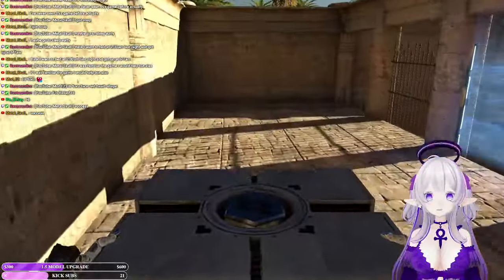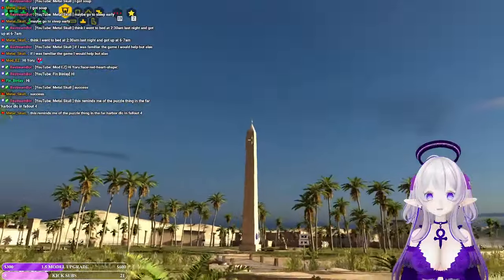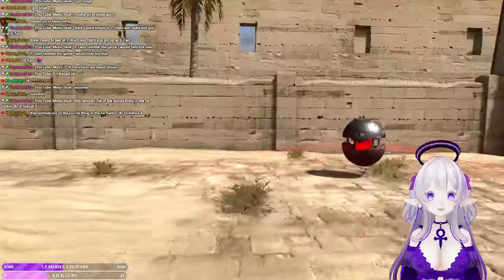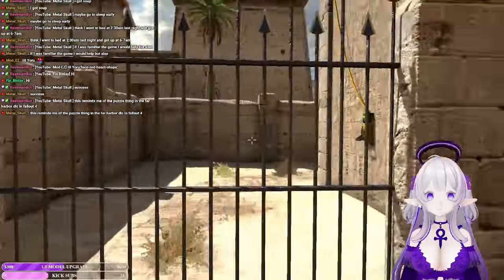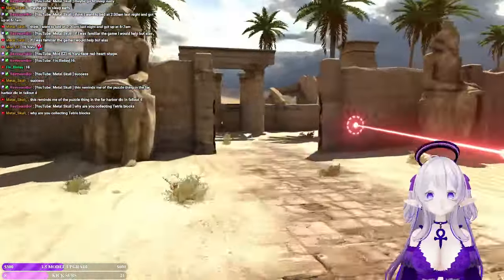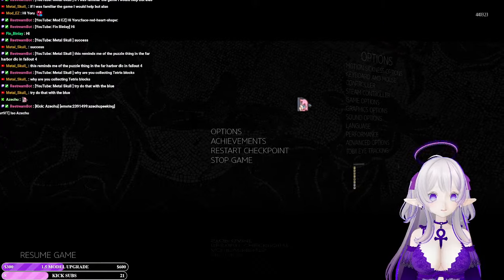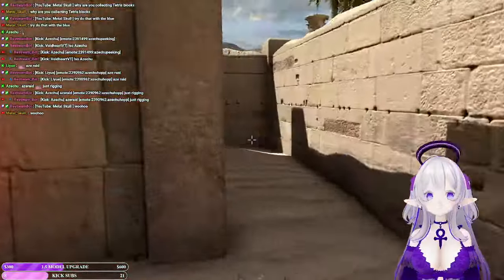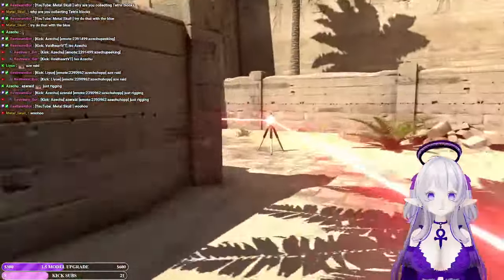Yoru Plays: The Talos Principle - Part 14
Yoru plays The Talos Principle! She attempts what is probably a great puzzle game, blind for the first time ever. She knows literally nothing and has never seen anything of this before. Can a Vtuber with a skill issue actually do a puzzle game blind, or will it crush her spirit? Part 4 of Session 2.

► Join the Expanse - Discord Code [ ayk6AtTtQh ]